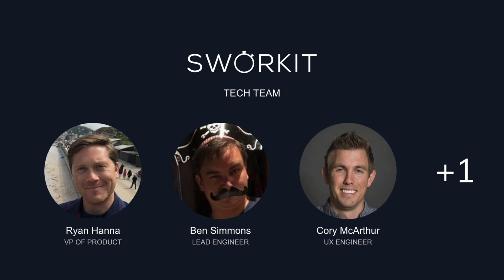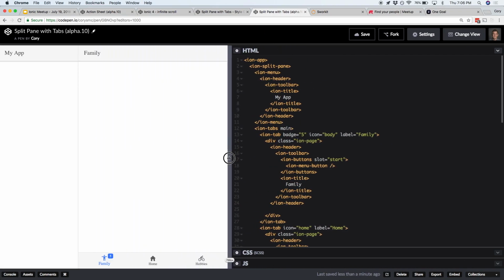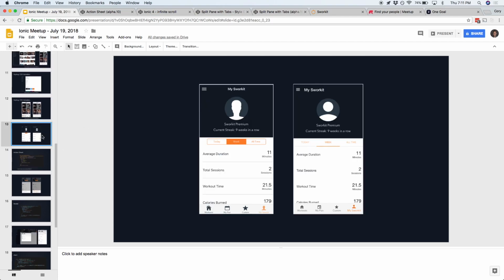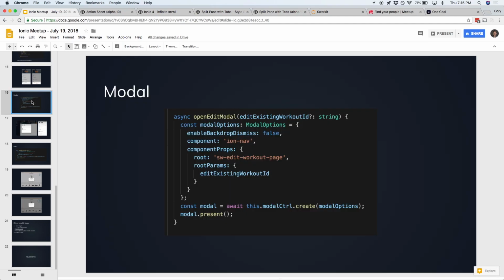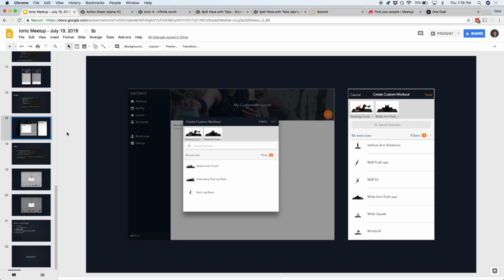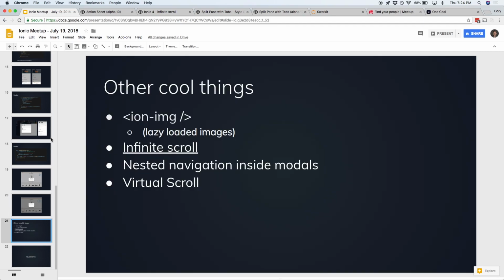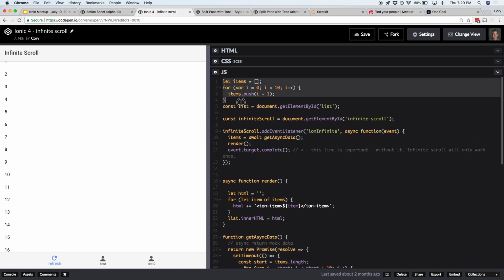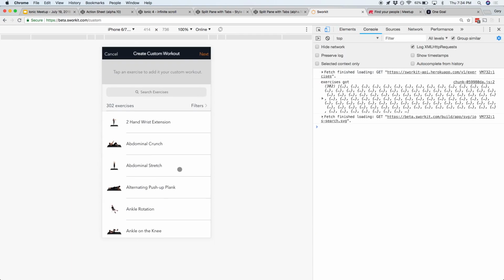Ionic Utah July 19, 2018 - Ionic v4 intro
Ionic Utah Meetup @ Xactware on July 19, 2018
Ionic v4 introduction  (ionic@4.0.0-alpha.10)

Demo of Sworkit using v4